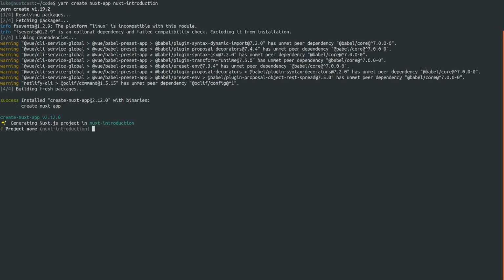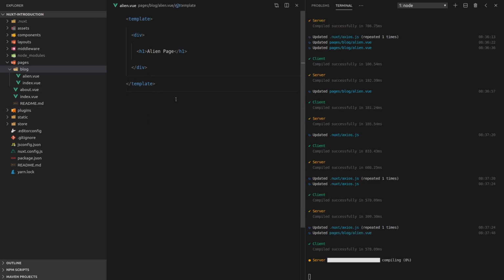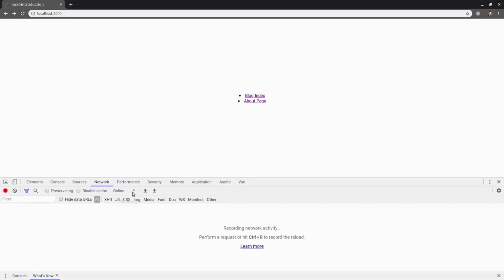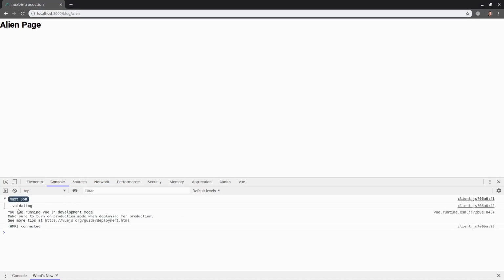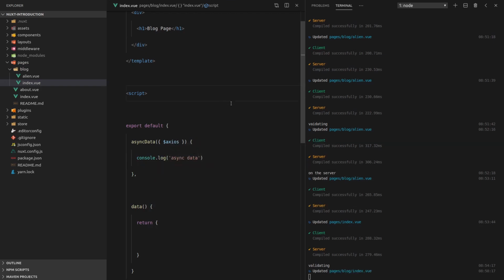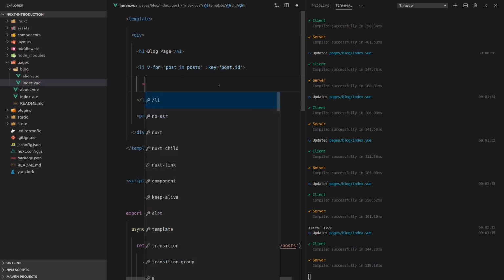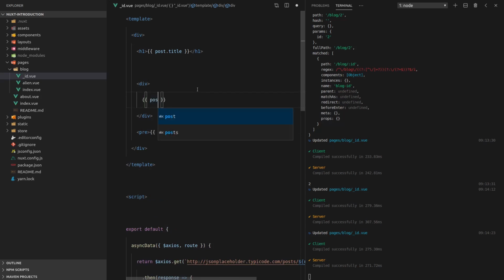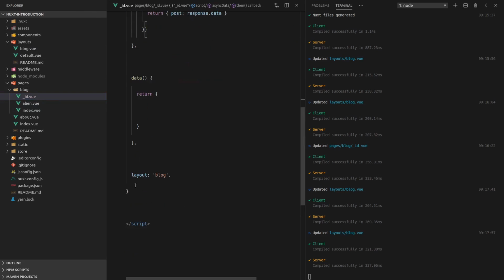Nuxt Tutorial - Routing, Prefetching, asyncData and Layouts!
Here's a quick overview of some of the main benefits of Nuxt.

We move quickly in this video, so use that pause button, and dive into the docs if anything doesn't make sense!